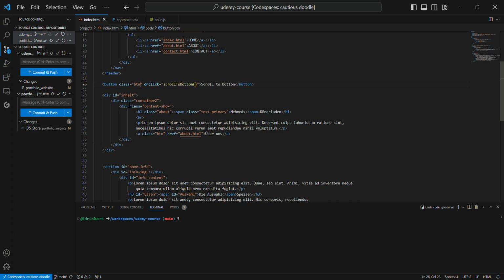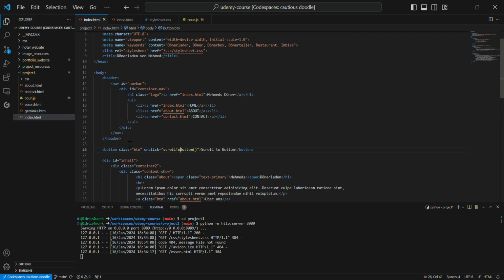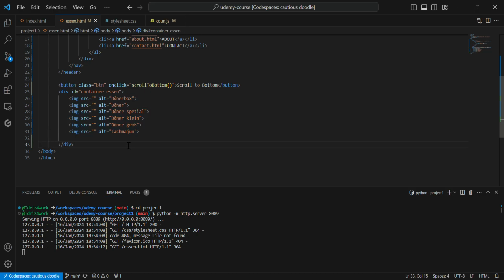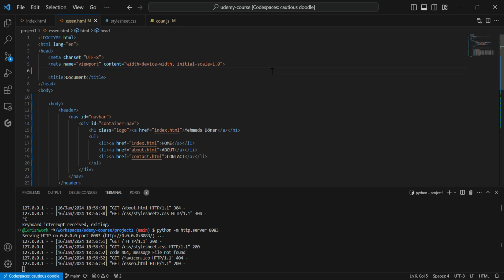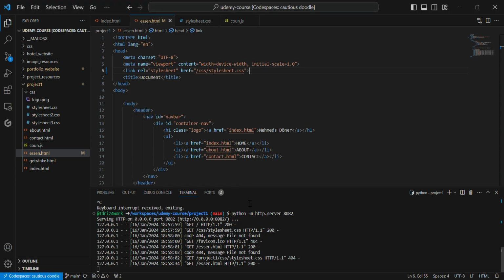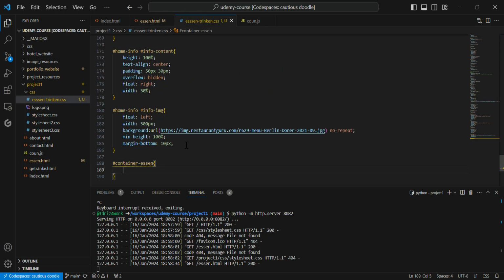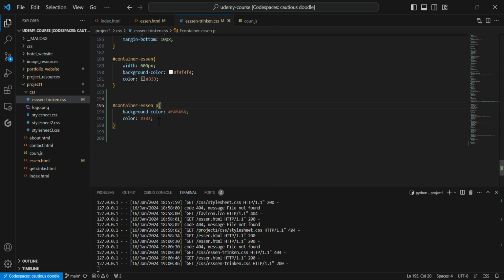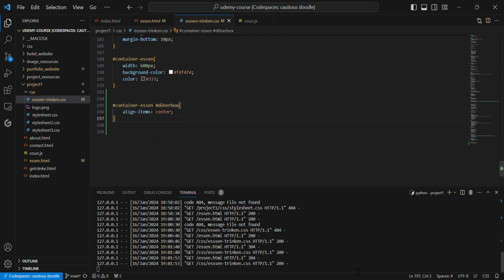Website for restaurant JavaScript CSS Tutorial